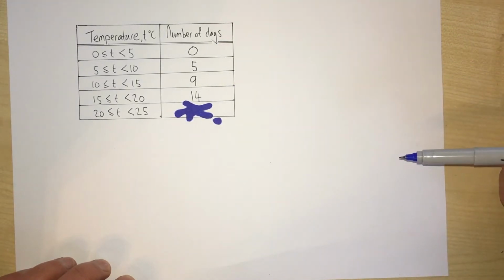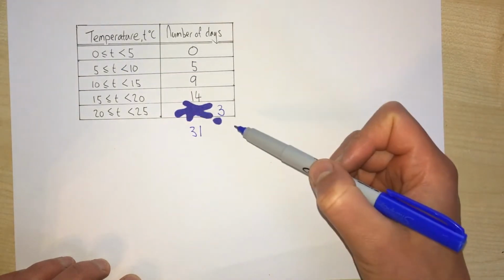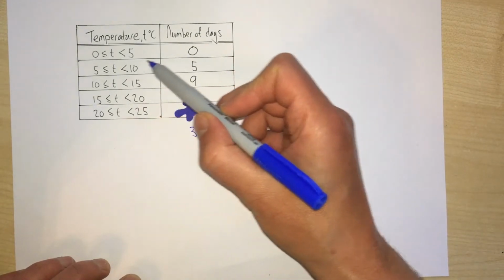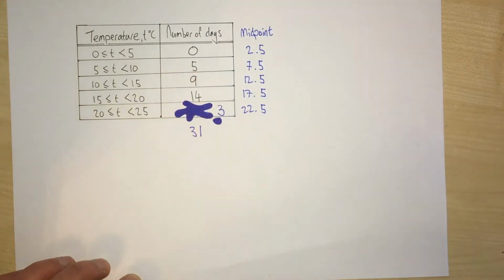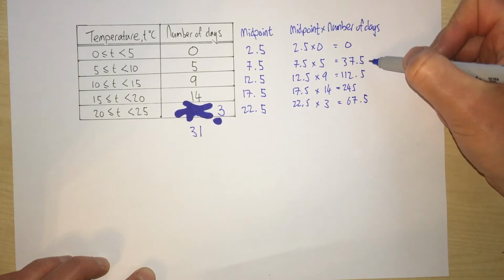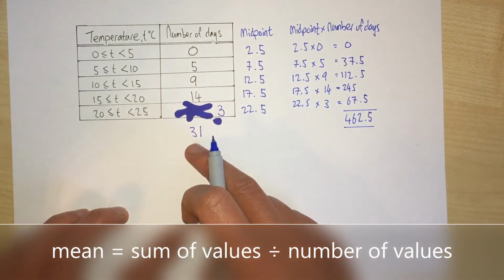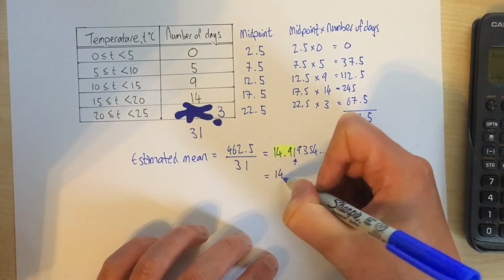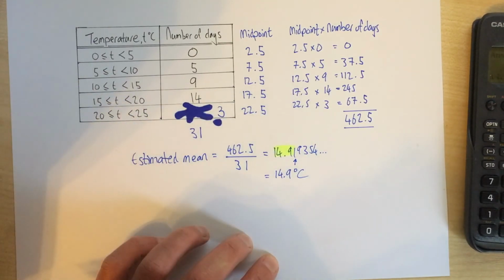Estimated mean from grouped data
Calculating an estimated mean from a grouped frequency table.
What is a midpoint?
Why is it only an estimation?
How can I check my answer?
All of these questions are answered here plus get top tips for rounding your answer and setting out your solution!